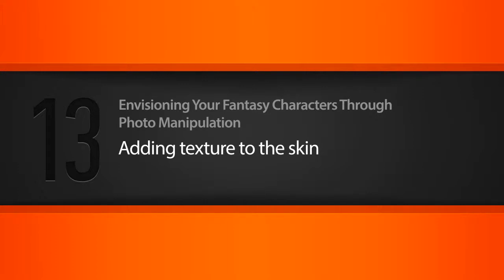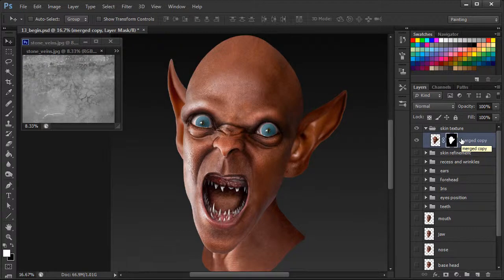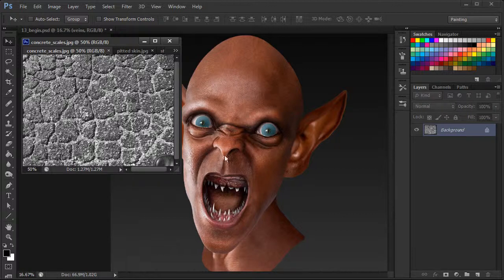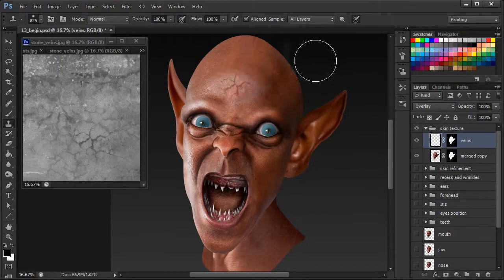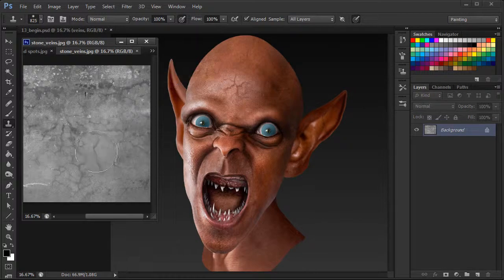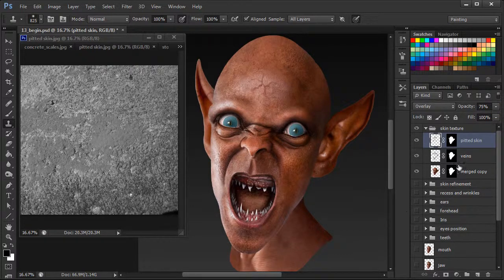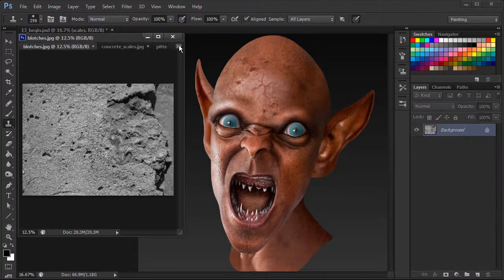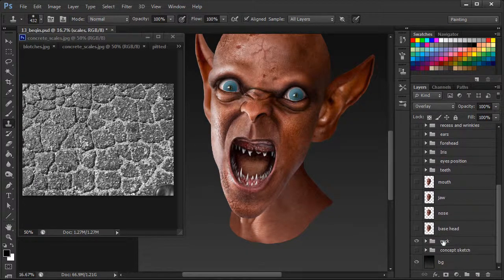Photo Manipulation CS5 13- Adding Texture to the Skin